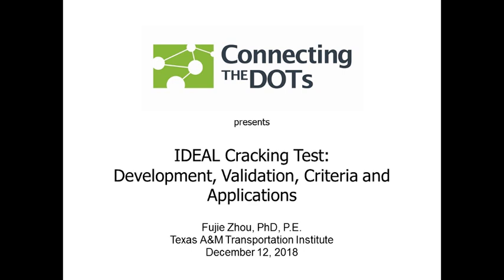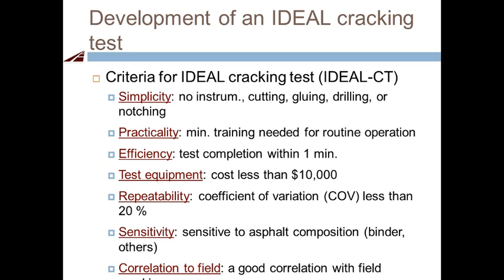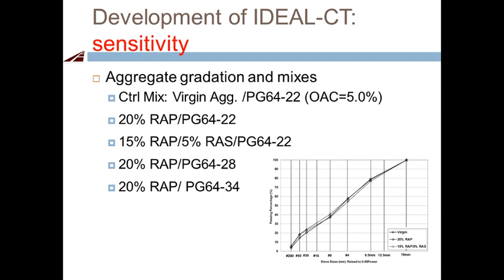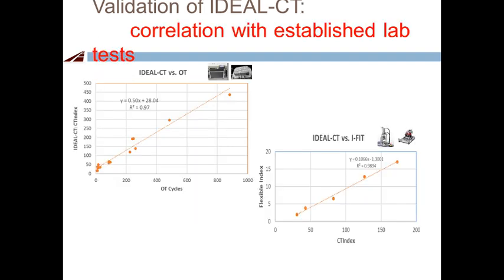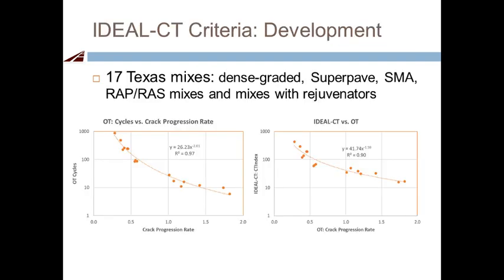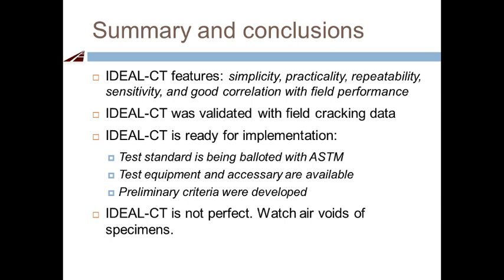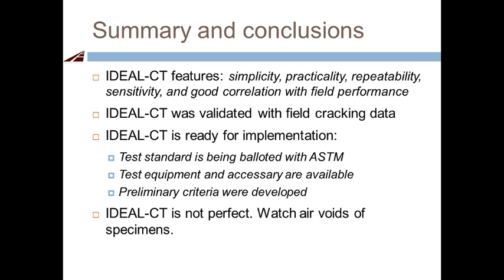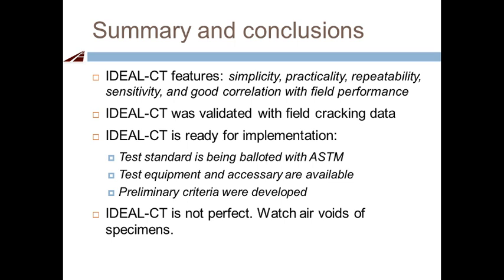IDEAL Cracking Test With Dr. Fujie Zhou, P.E.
Learn about the novel IDEAL Cracking Test with Dr. Fujie Zhou, P.E., of the Texas A&M Transportation Institute.